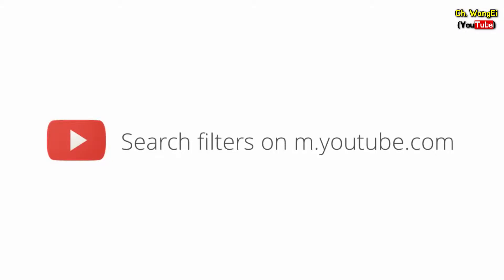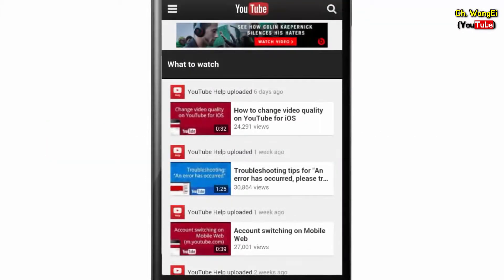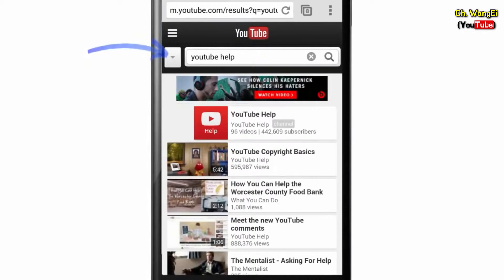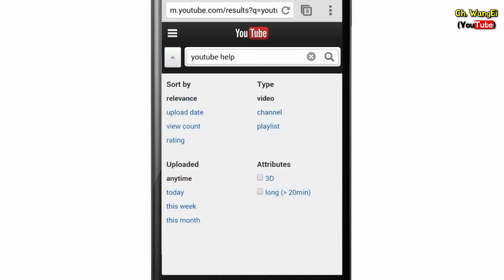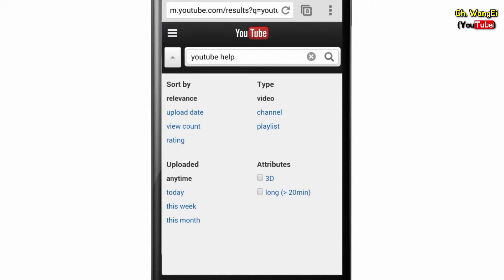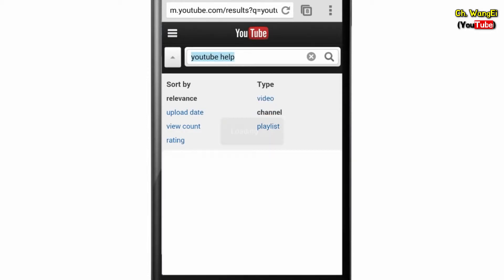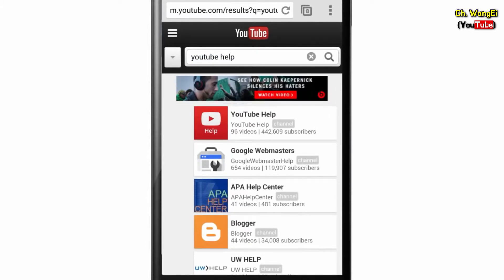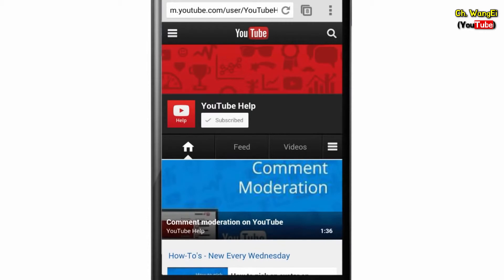[스마트기기] 검색 필터 기능 (유튜브 모바일 브라우저) [유튜브의 교육 자료 | 유튜브 팁 | 왕이의 유튜브로 돈 버는 방법]